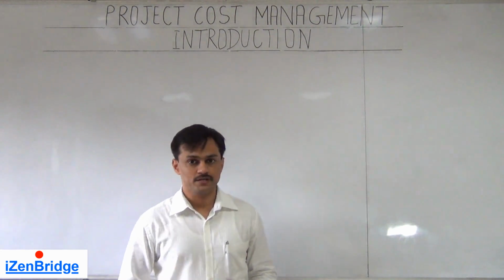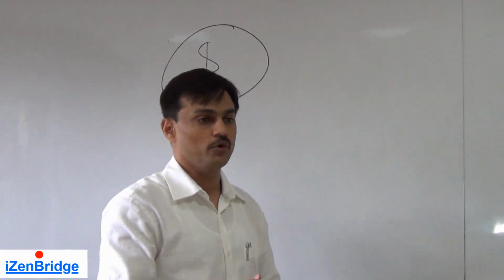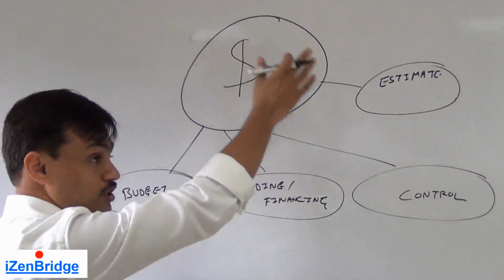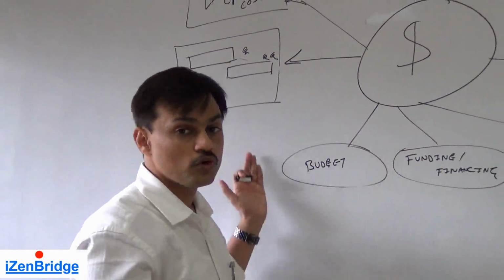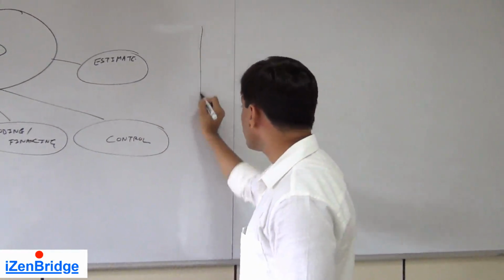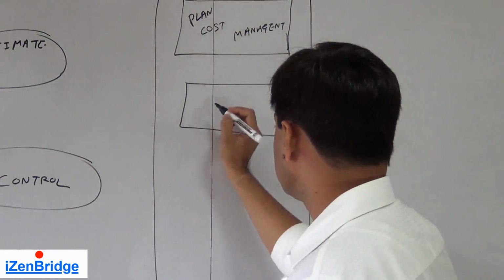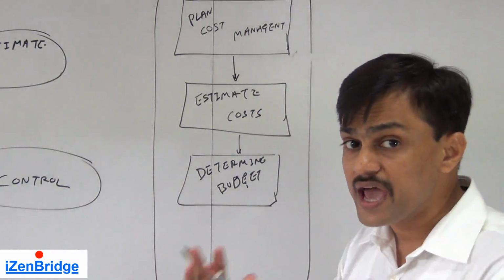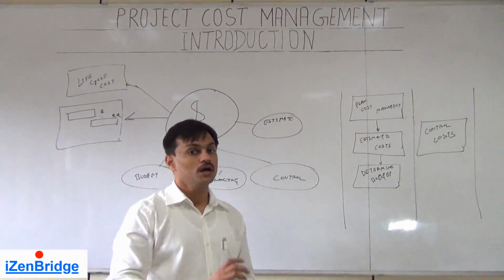Project Management Professional (PMP)® | Introduction | Project Cost Management